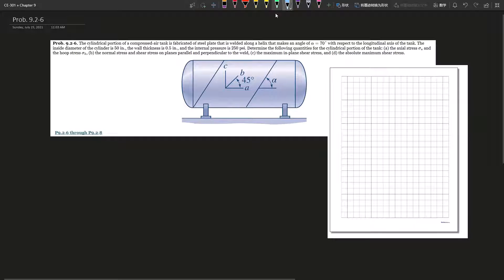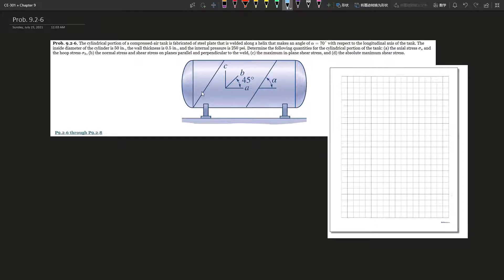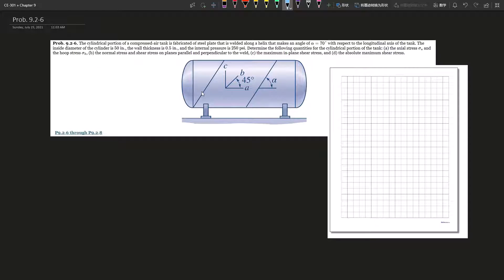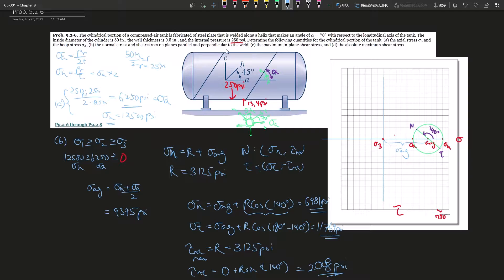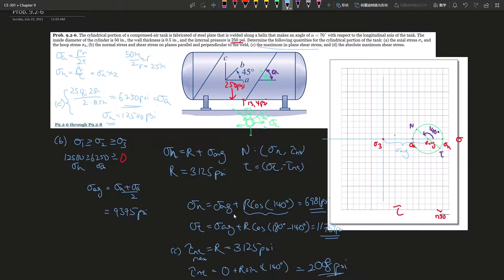Prob. 9.2-6. The cylindrical portion of a compressed-air tank is fabricated of steel plate that...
Prob. 9.2-6. The cylindrical portion of a compressed-air tank is fabricated of steel plate that is welded along a helix that makes an angle of α = 70° with respect to the longitudinal axis of the tank. The inside diameter of the  cylinder is 48 in., the wall thickness is 0.5 in., and the internal pressure is
240 psi. Determine the following quantities for the cylindrical portion of the tank: (a) the axial stress σa and the hoop stress σh, (b) the normal stress and shear stress on planes parallel and perpendicular to the weld, (c) the maximum in-plane shear stress, and (d) the absolute maximum shear stress.

Book: Mechanics and Materials 4th Edition
Author: Roy R. Craig | Eric M. Taleff
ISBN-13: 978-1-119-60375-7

1. Specific problems that you would like me to make a video on
2. Further support on a specific question
3. Personal Tutor (online)